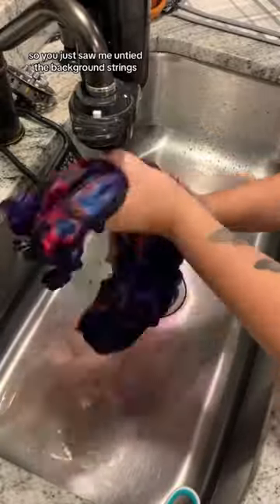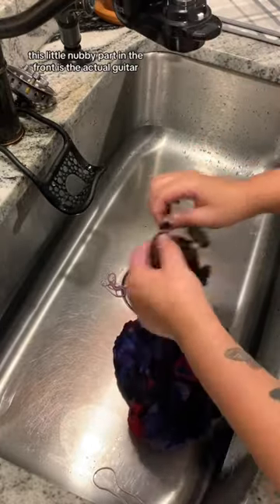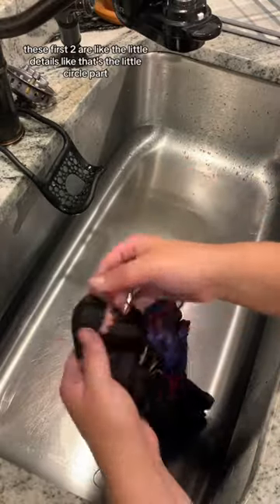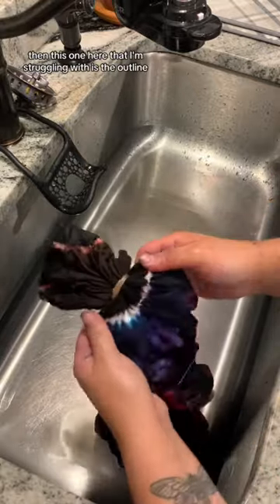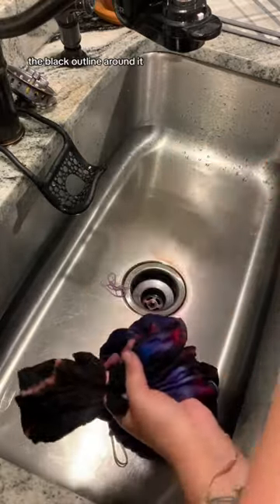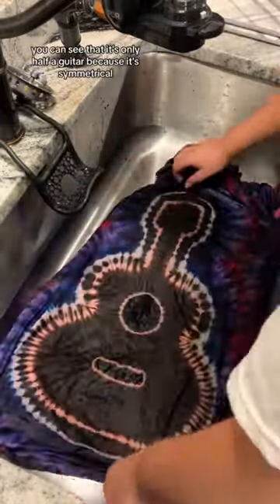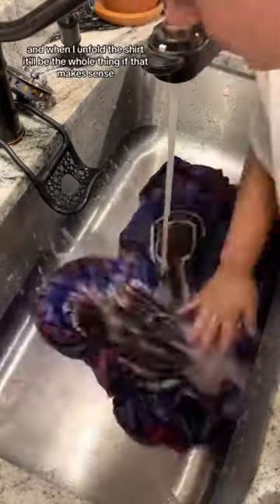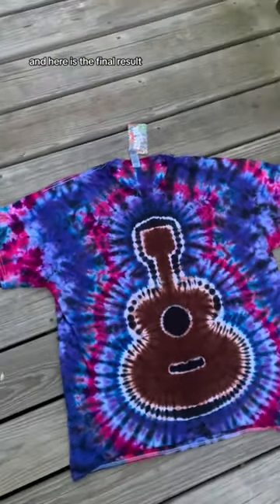Tie dye in the shape of a guitar!?!